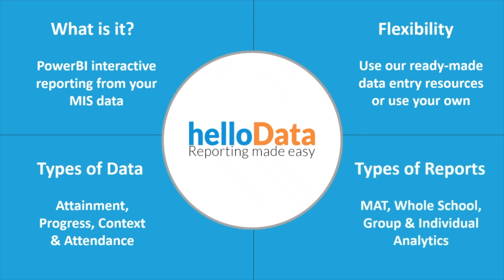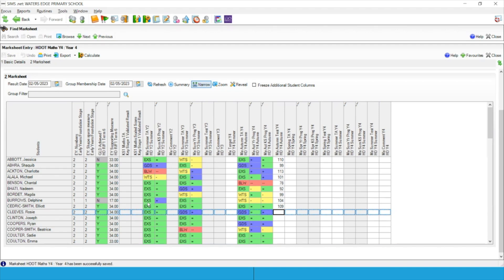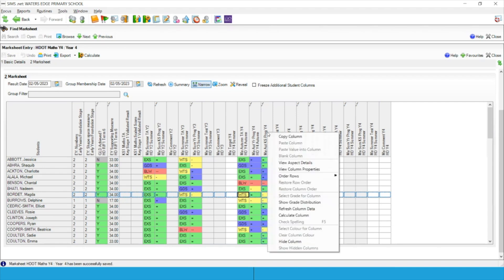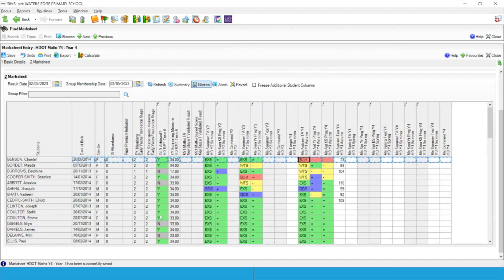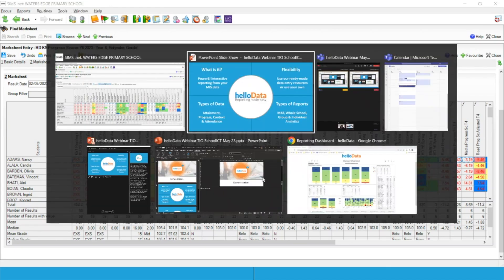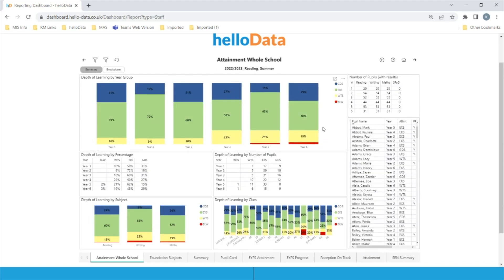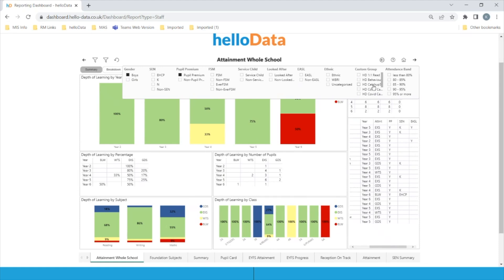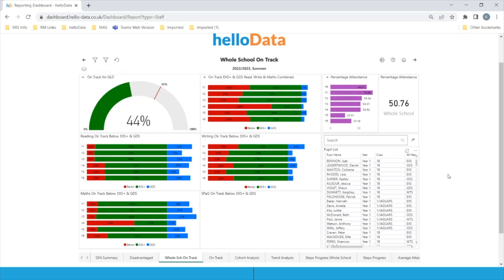helloData Webinar Recording May 2023 1